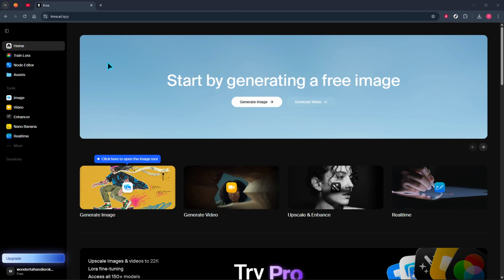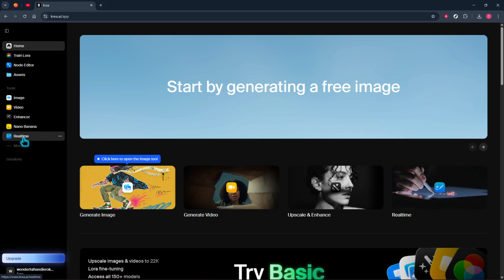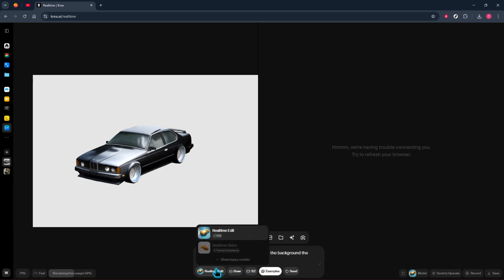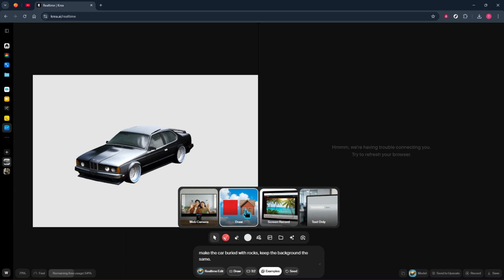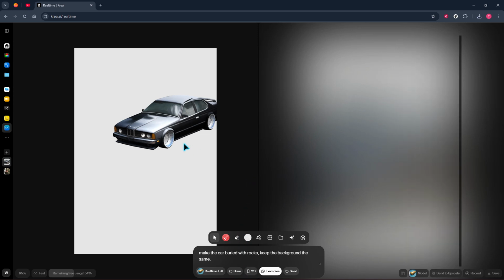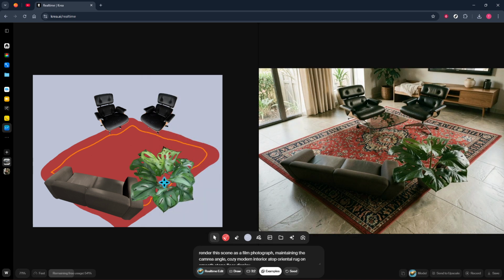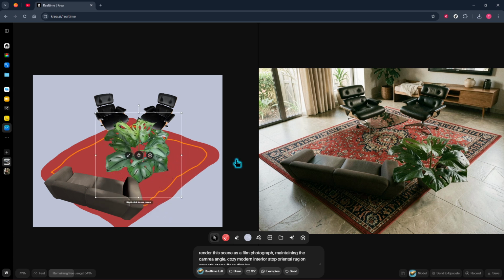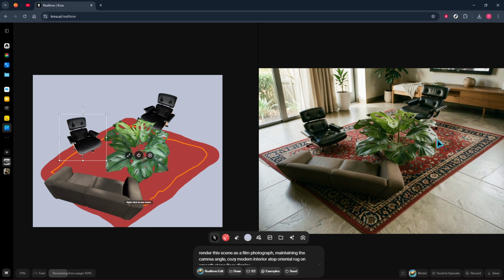How To Use Krea AI Realtime [2026 Guide]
How To Use Krea AI Realtime